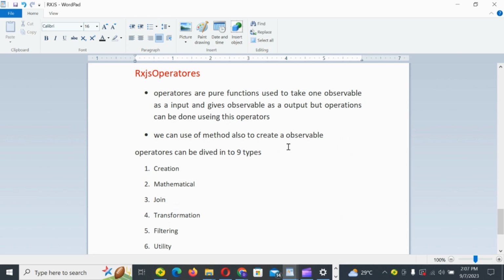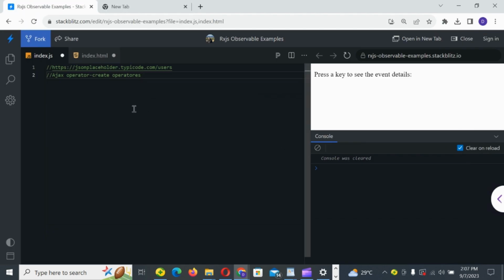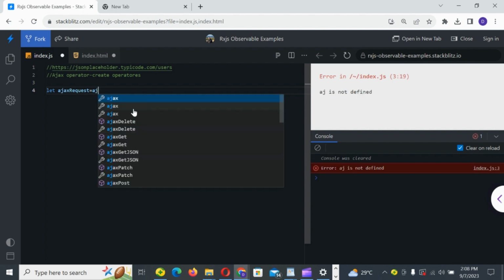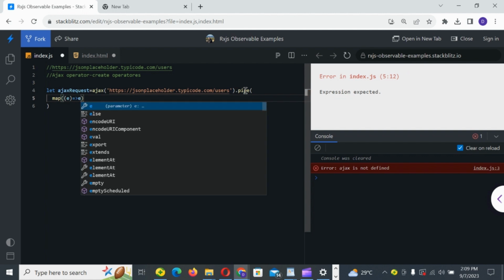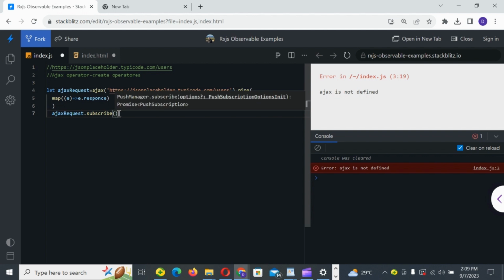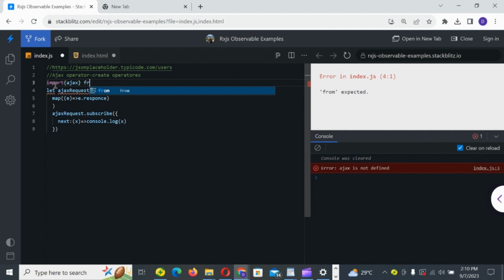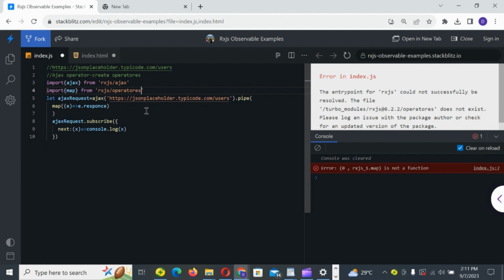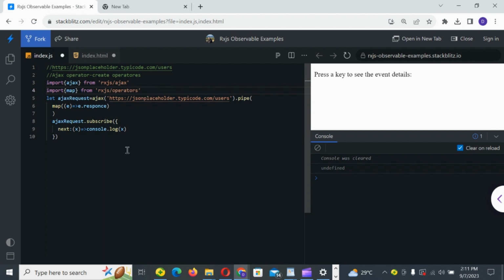ajax operator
Rxjs Step by Step